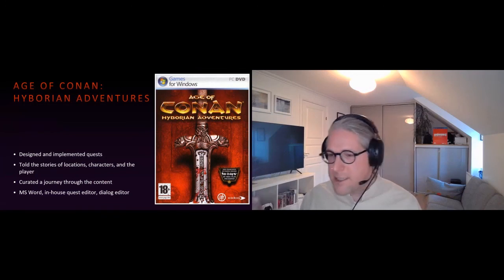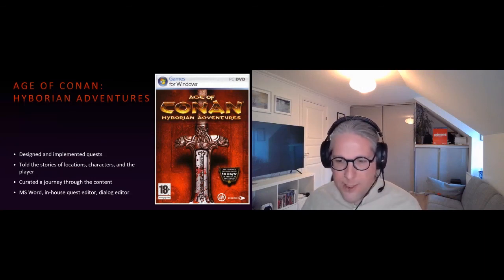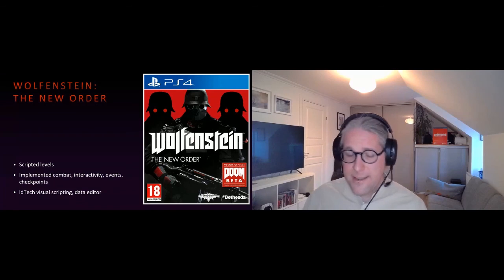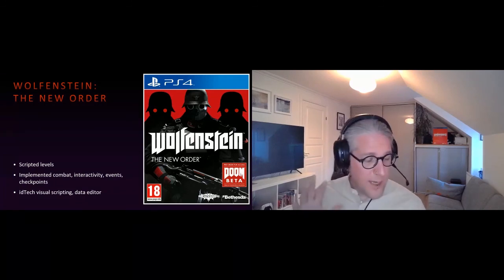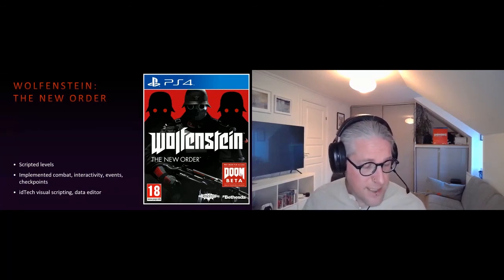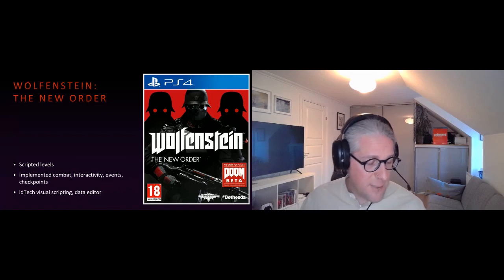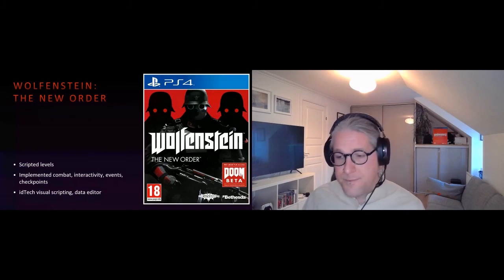SINFO 28 - " Creating Worlds with Grit, Wit & Tech " - Andreas Ojerfors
"Creating Worlds with Grit, Wit & Tech" by Andreas Ojerfors
Andreas Ojerfors - Lead Designer @ MachineGames

Andreas's talk took place at SINFO 28 on March 4th, 2021. To learn more about SINFO, please visit our